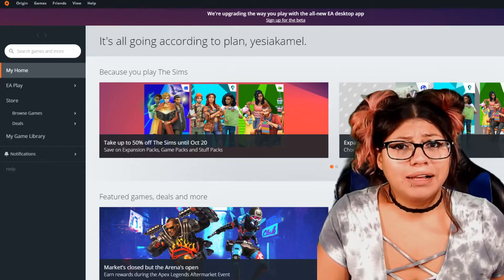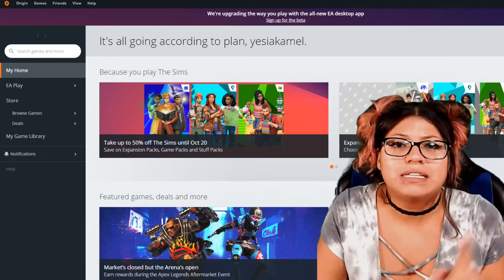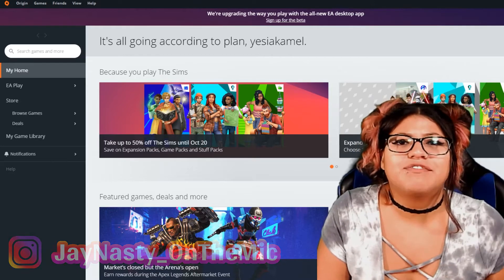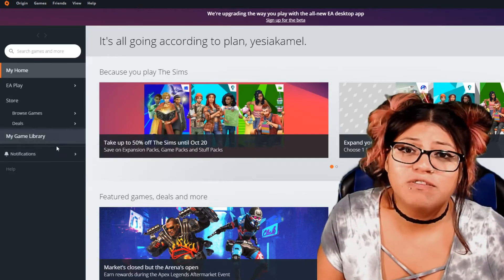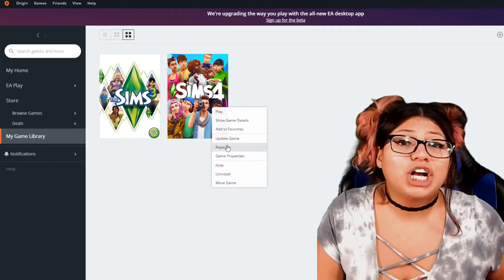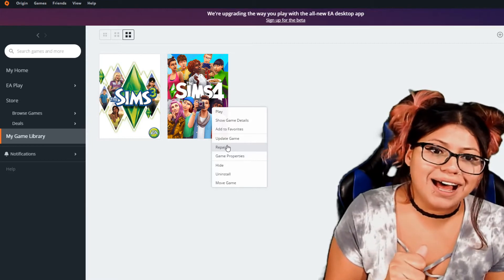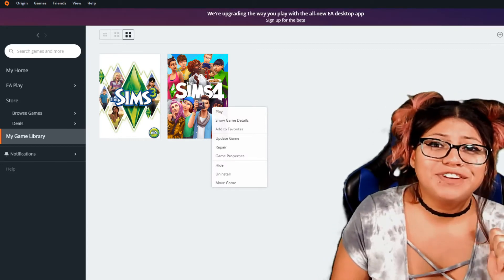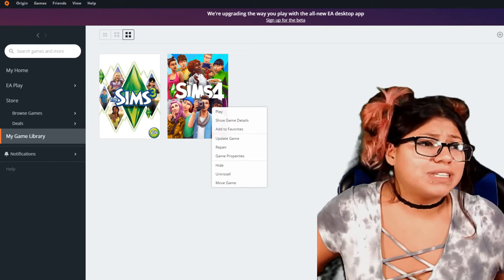How To Repair Your Game On Origin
In this quick tutorial, Ill show you how to repair your EA Games using Origin. PLEASE NOTE: There are some of games that might not have a repair game option. What may work is clicking on the filing icon, go to file location, and there may be a repair tool. IF NOT: Please contact EA and ask them how you may repair your game.